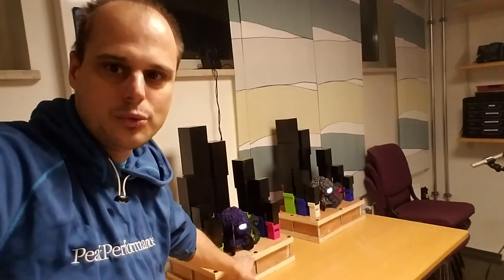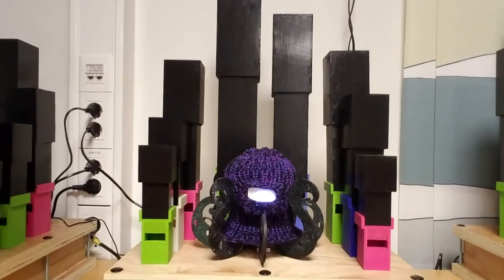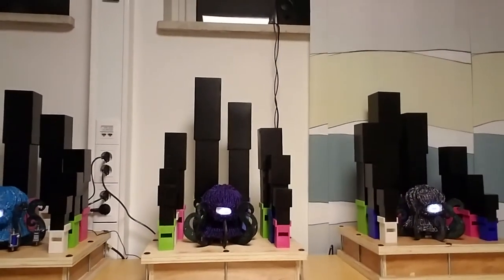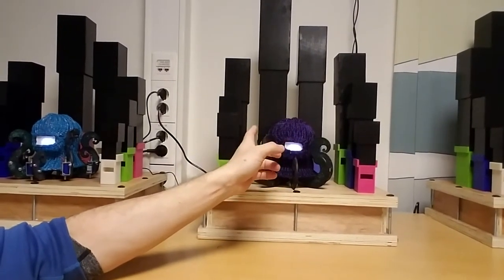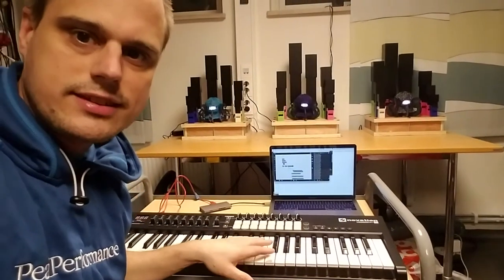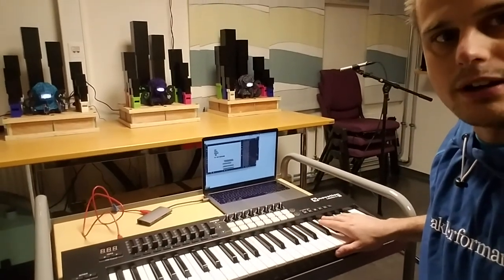Dr. Squiggles Pipe Organ Controlled by Keyboard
My face was made for radio. Don't  make fun of me, I cant help it!